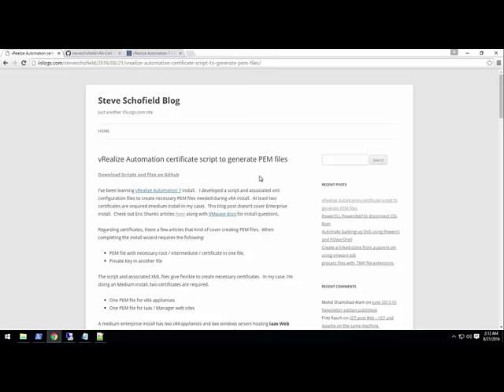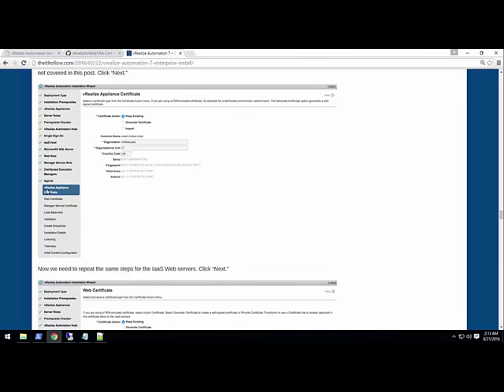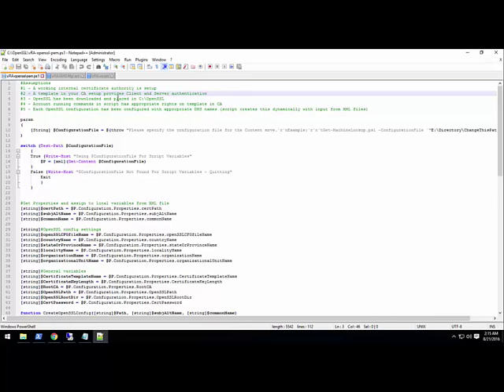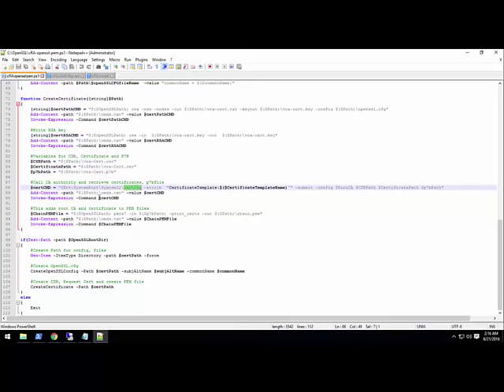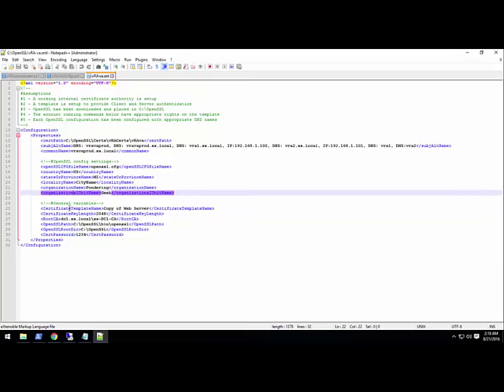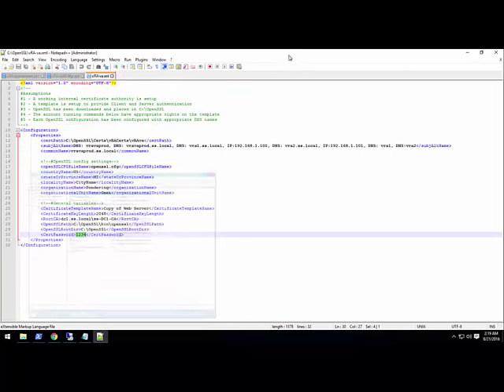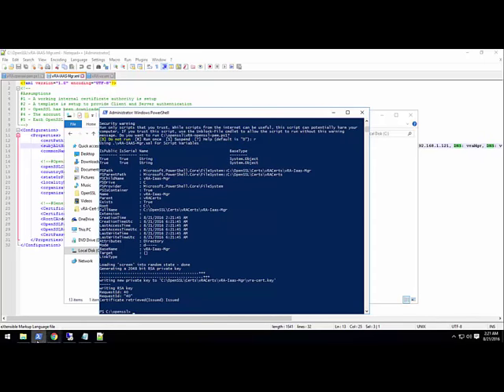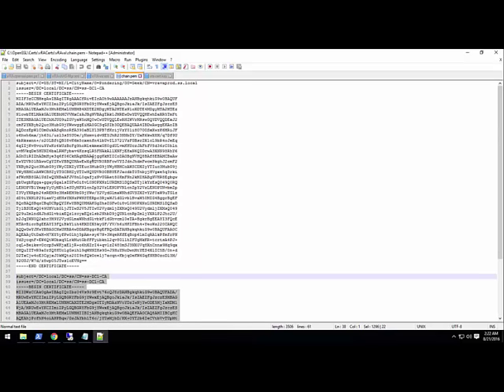vRealize Automation certificate script to generate PEM files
Creates files used for internal certificates during the vRA 7 install wizards